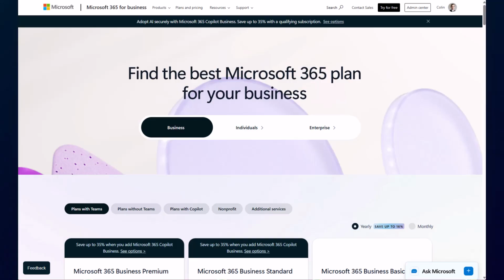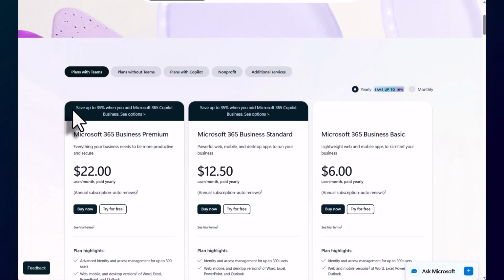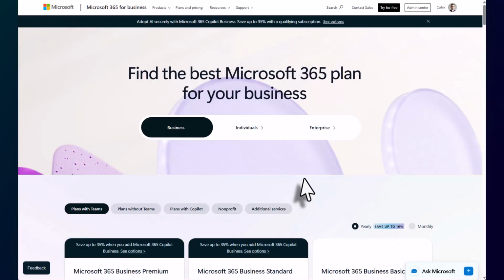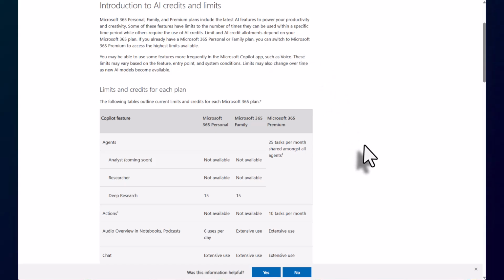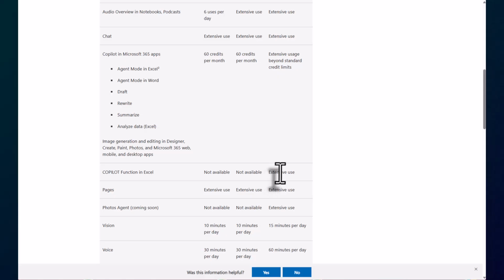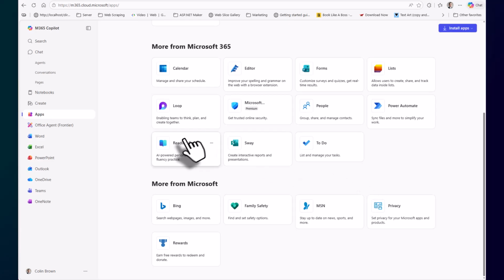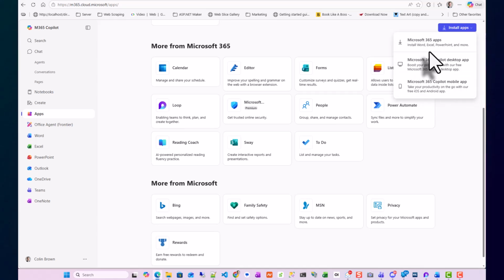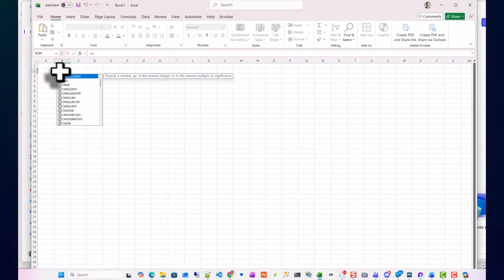M365 Licensing for Copilot-Getting Started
I'll attempt to unlock the mystery of Microsft 365 licensing and how to get CoPilot added to get the most from your Office applications.